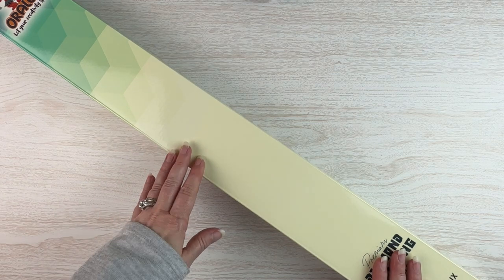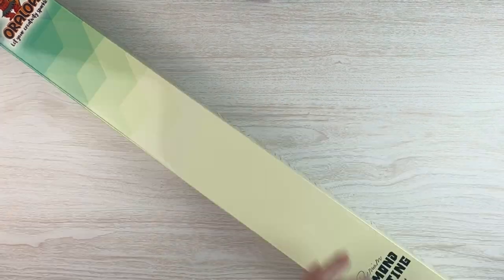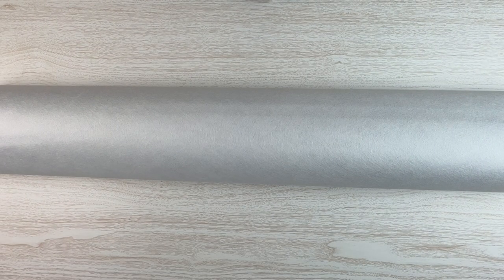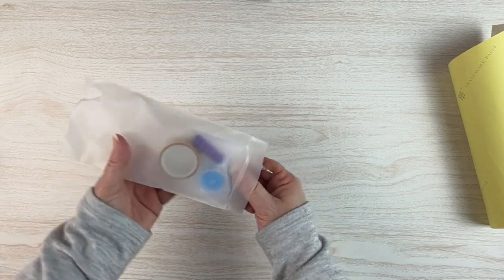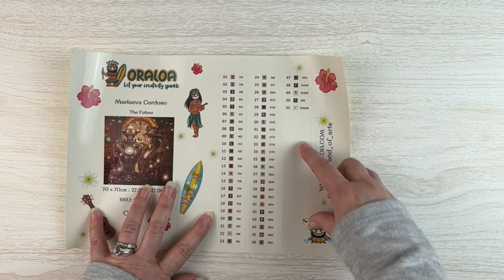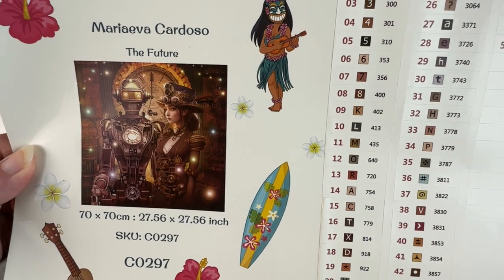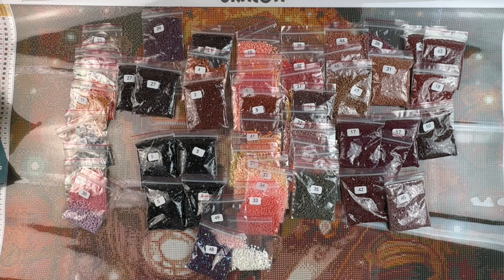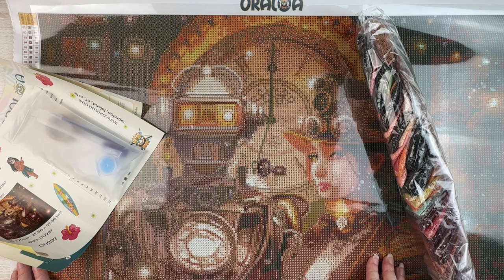Sneak Peek at a Gorgeous Steampunk Kit from Oraloa!! | Diamond Painting Unboxing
💎 This diamond painting kit is absolutely gorgeous!! Today we're looking at a sneak peek of a new release (availabel 6/23/23) from Oraloa - a steampunk kit titled The Future.  The diamond painting is roughly 70cm X 70cm, made with clear symbols and quality materials.  I'm so excited to share this sneak peek with you - and to plan all the extra bling I want to add to this kit!! 💎

*A huge thank you to Oraloa for sending me the kit!

28 cube storage (3 pack)
4 mil 2”X3” baggies (1000 count)